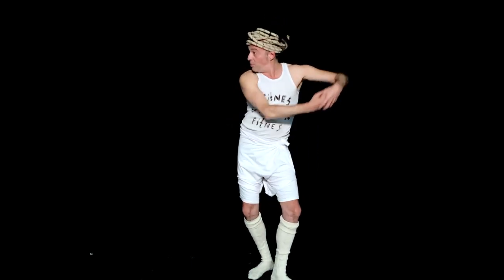Magic turns - DAVAI Fitness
Episode 08 - Where Is Left And Where Is Right? Coordination with our coordinator Vitaly